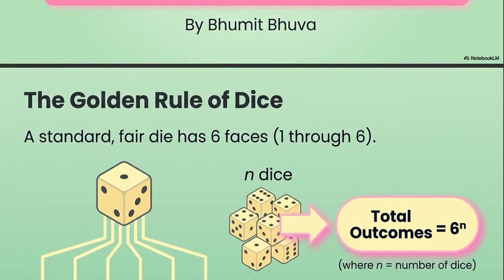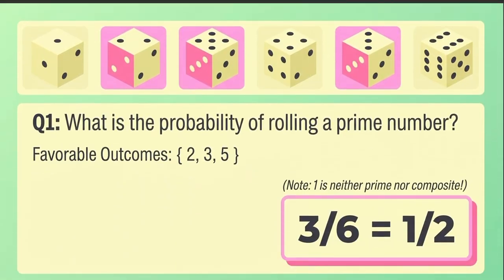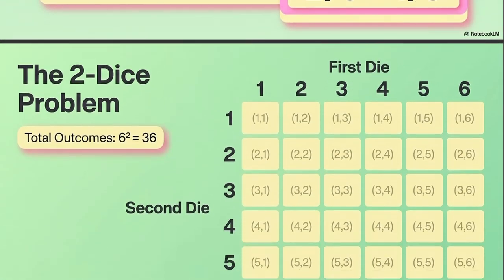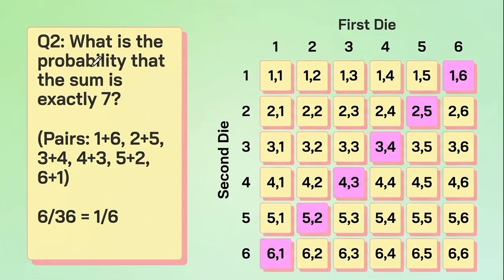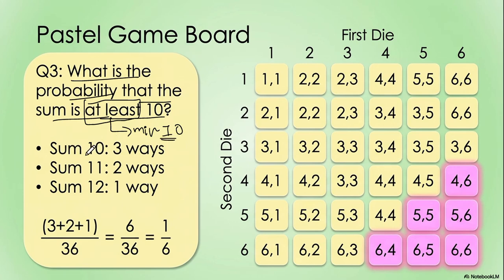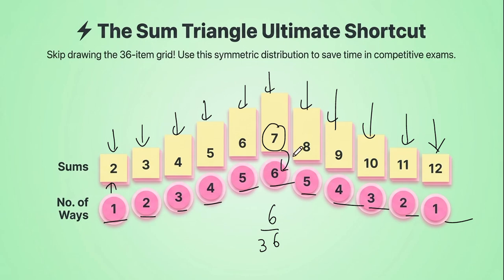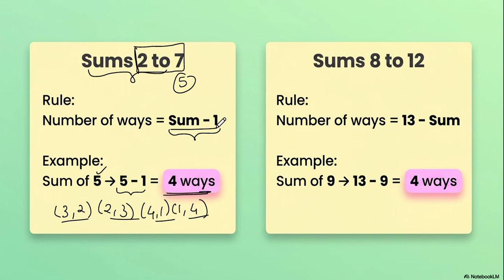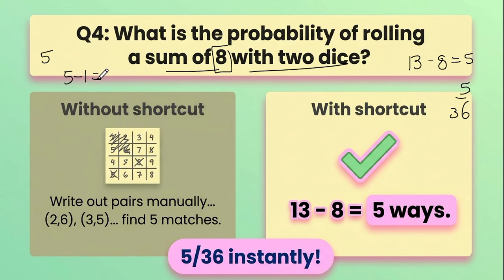Dice Probability | Unlock the tricks to solve questions in seconds 🪄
🎲 Stop counting sample spaces the hard way! 🎲
Welcome to Part 3 of our ultimate Probability series! In this video, we are breaking down Dice Probability like you've never seen before. Whether you are dealing with 1 die, 2 dice, or the notoriously tricky 3 dice problems, we use powerful visual tricks to make calculations effortless.
No more memorizing massive tables or getting confused by complex sums and combinations. By the end of this video, you'll be solving competitive exam and aptitude questions in just a few seconds!

💡 What You Will Learn Today:
 * How to quickly find sample spaces for multiple outcomes without writing them all out.
 * Visual proofs that make probability intuitive and easy to remember.
 * Lightning-fast calculation hacks for finding the sum of outcomes on 2 and 3 dice.
 * Crucial tips for Aptitude and Competitive Exams.
💬 Drop your answers to the bonus question in the comments below!